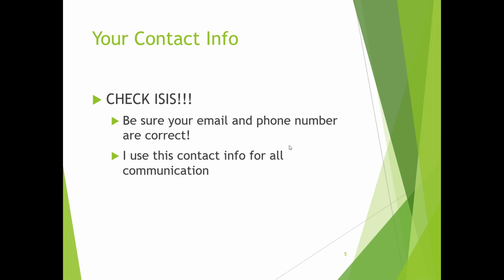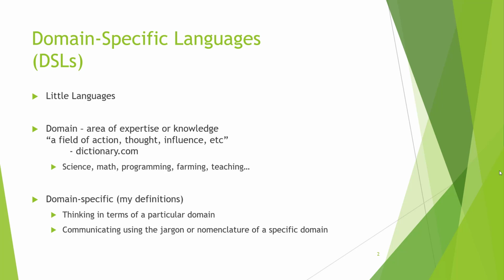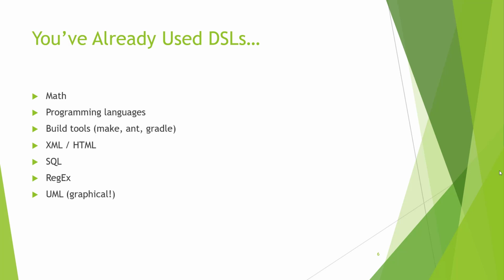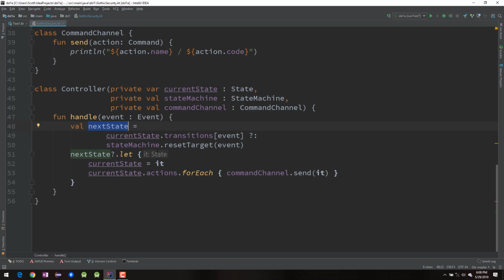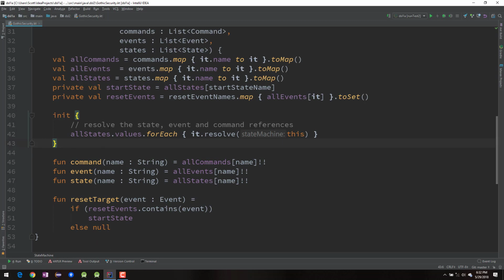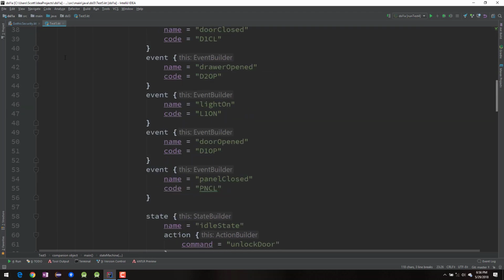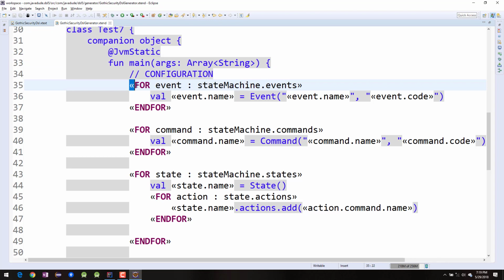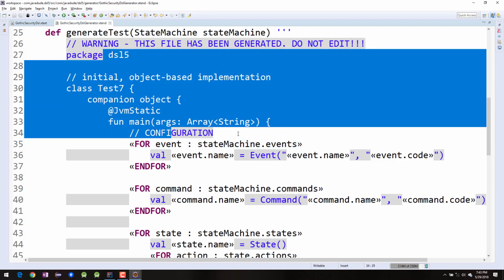DSL Session 1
Recordings of my Domain-Specific Languages (DSL) class at Johns Hopkins University.

To skip the logistics, jump to 33:15 for the start of the content.

Unfortunately there wasn't enough interest, so I only ran this one term.